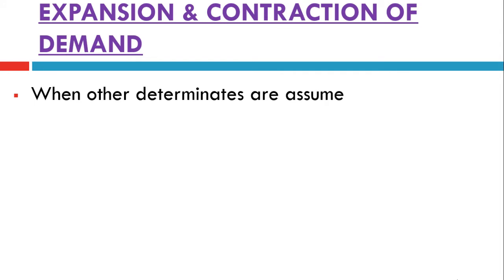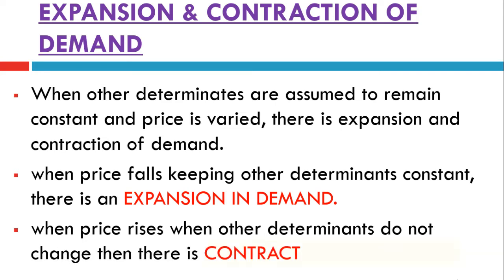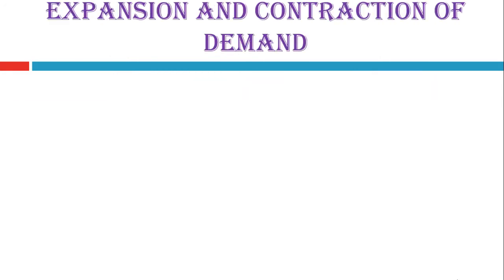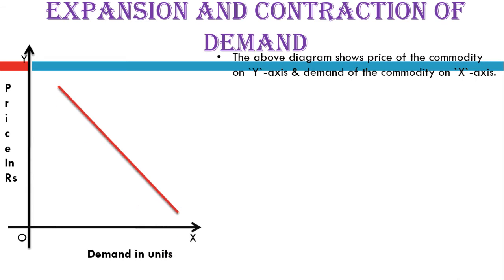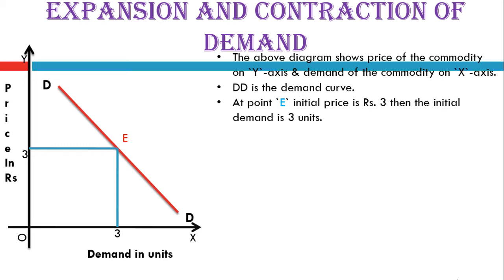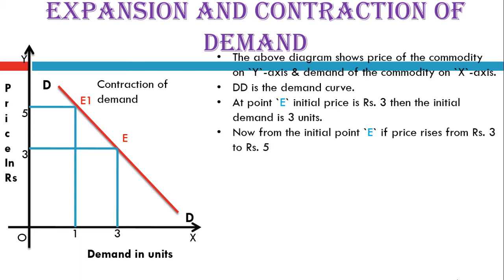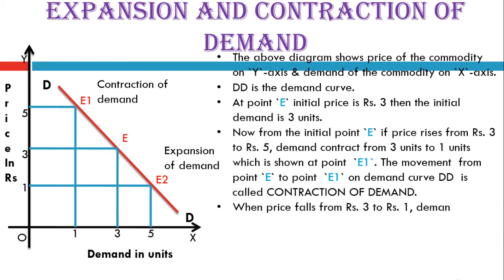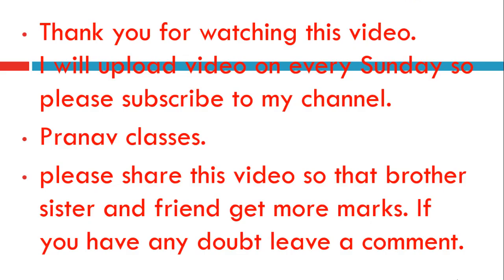EXPANSION AND CONTRACTION OF DEMAND ! Meaning and Difference in English ! Demand analysis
MEANING AND DIFFERENT BETWEEN EXPANSION AND CONTRACTION OF DEMAND AND INCREASE AND DECREASE IN DEMAND in economics for 11th commerce  and 12th commerce this topic also comes in macro economics and is useful to score more marks in exam. this video will help to do quick revision and understand the topic easily. CBSE NCRT students will benefit